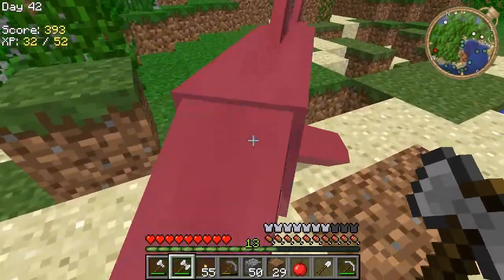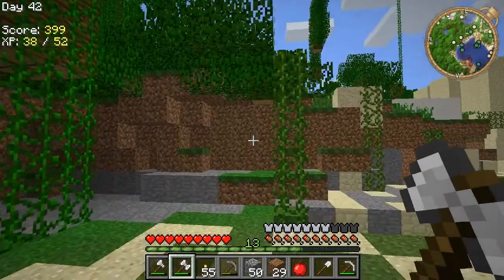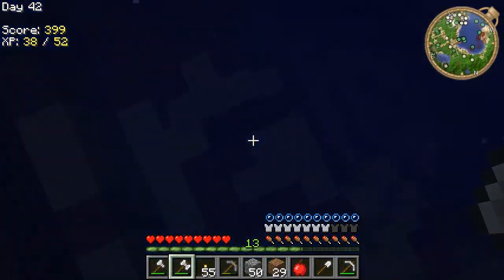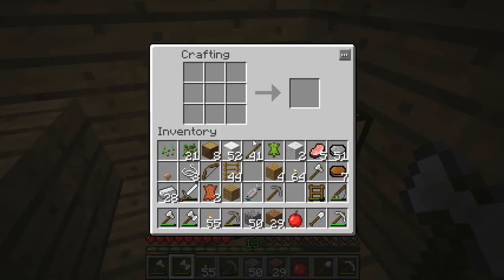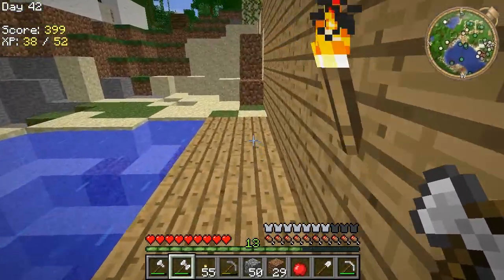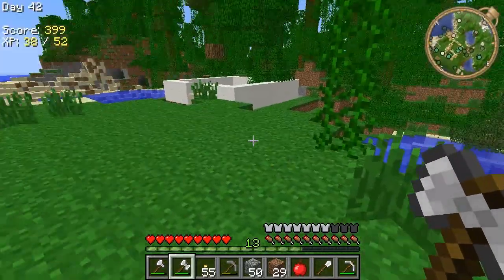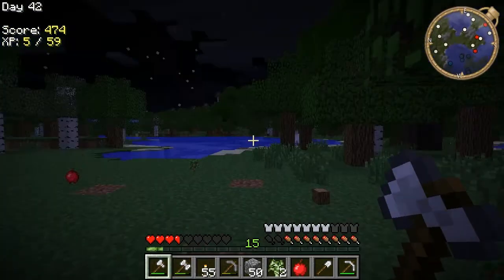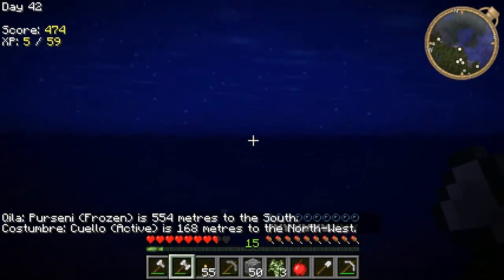Let's Play Minecraft - Part 11 - Atheists vs Religeon Ramble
Kielan let's play's Yogbox on Tecnic launcher and talks about channel and things on his mind.

Join our 24/7 500 man Tekkit server here: 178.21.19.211:25566

Steam: [IB]Kielan

minecraft 1.2.3
minecraft mods
minecraft gameplay part 1
minecraft survival island
minecraft gameplay

Recorded in: 1280 x 720

Processor: 3.40ghz Intel I7
RAM: 16GB Corsair Vengeance
GFX: Geforce GTX580
Mobo: Gygabyte Z68-UD7-B3
Case: Cooler Master CM 690 II Advanced
Water Cooling: Coolit ECO C240 A.L.C